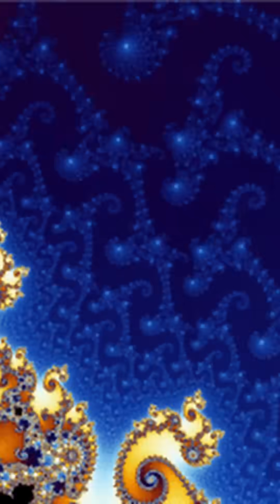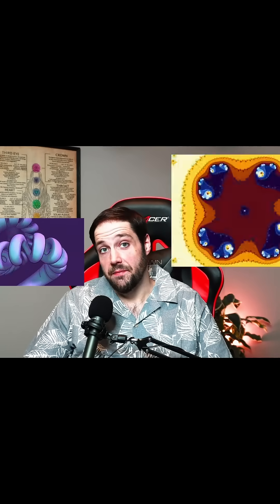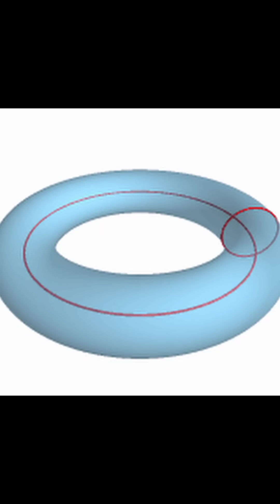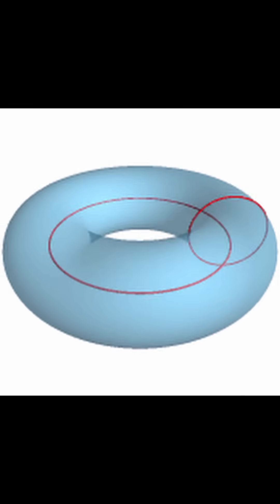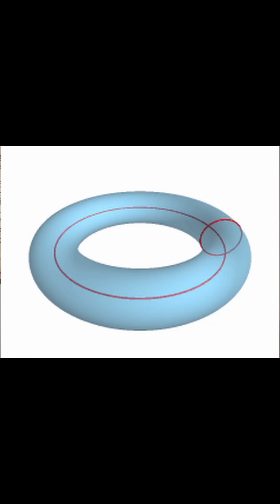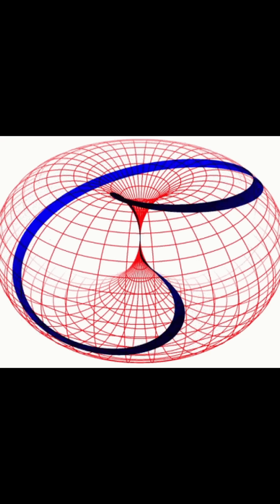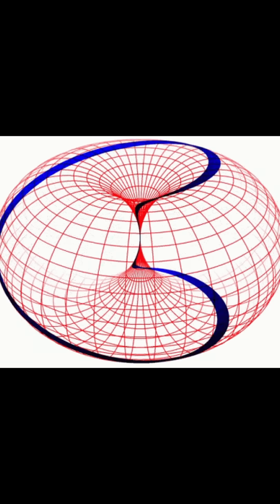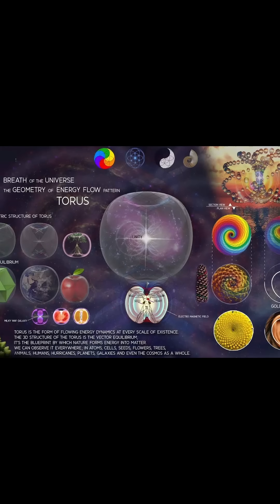The Torus: Fundamental Fractal Shape of the Universe and EVERYTHING | Connection to the Unseen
Part 1 of how consciousness is a fractal of itself existing across multiple scales. These patterns can be found everywhere from galaxies to cells to atoms to ourselves.